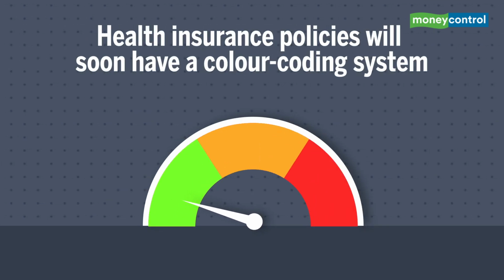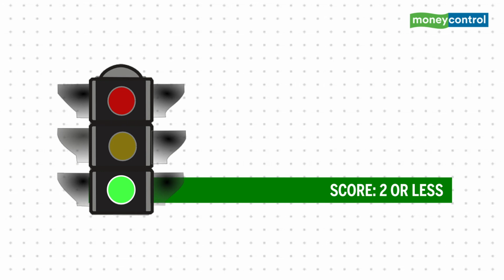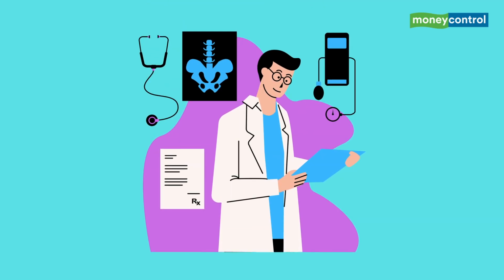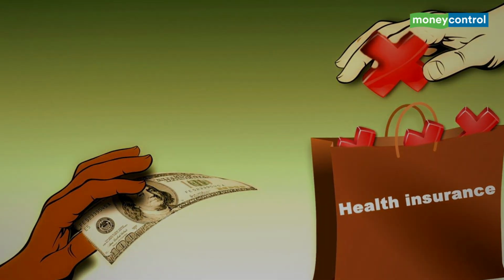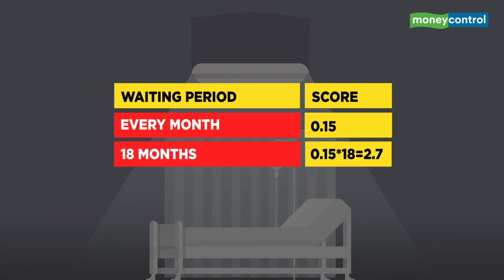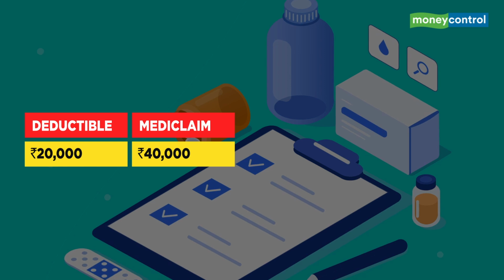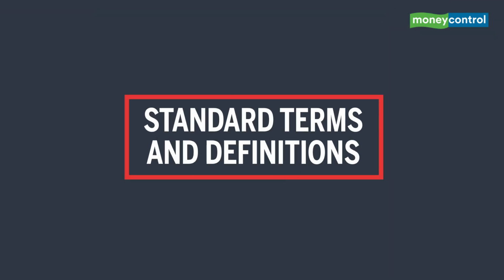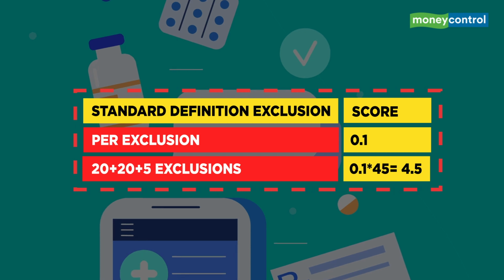What Is The New Colour-coding System For Health Policies Announced By IRDAI | Explained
In this edition of the Explained series, find out all the details about the colour-coded health insurance system.